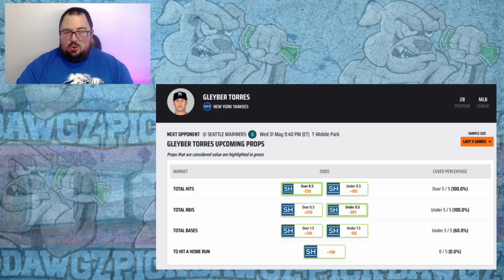Best HR Props Today Wednesday 5/31/23 - MLB Best Bets (3 WINNERS TUESDAY!)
Best HR Props For Wednesday 5/31/23 - MLB Best Bets
(Get Bonuses Too!)

Shop The Best Lines by Signing Up for Sports books (Get Bonuses Too!)

Get Betting Tools that Produce Winners 100% FREE (where the data comes from for this video)

IG (Get Mitch’s Dog of the Day)